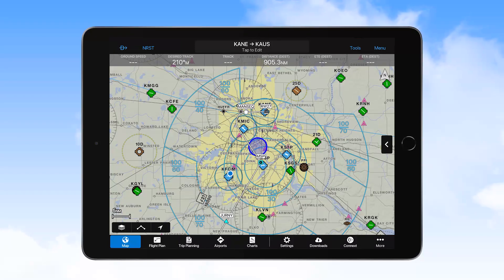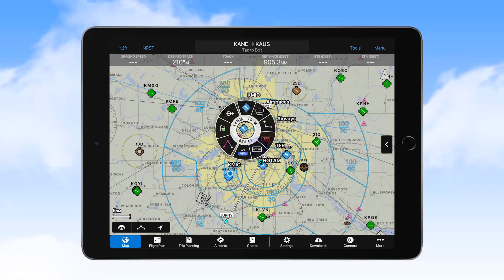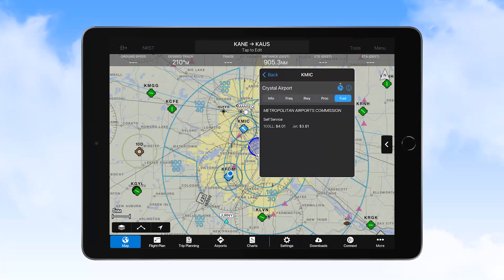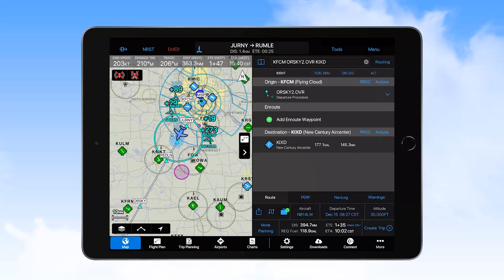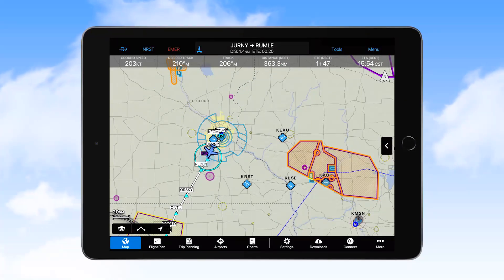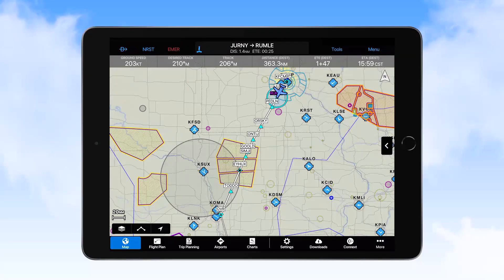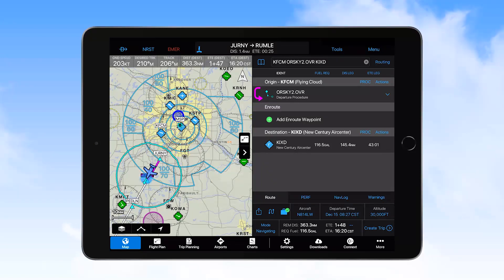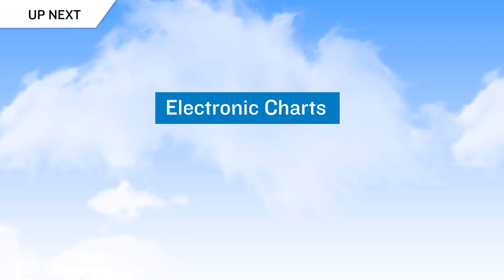Garmin Pilot EFB Program #5: Map Display Features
Learn how professional pilots use Garmin Pilot. This is the fifth video in the Garmin Pilot EFB program series. It provides training on the situational awareness enhancing map display features in Garmin Pilot.